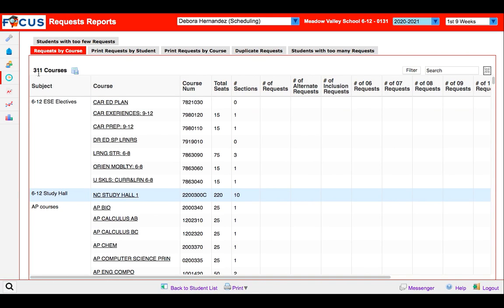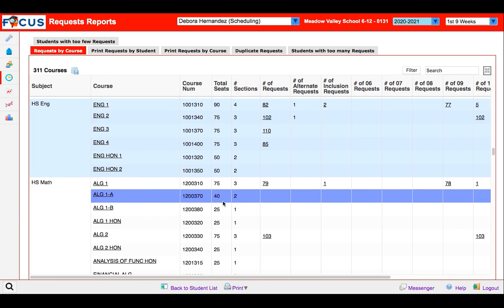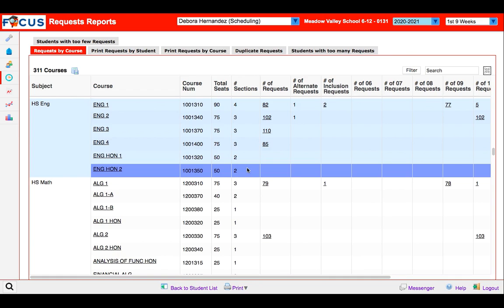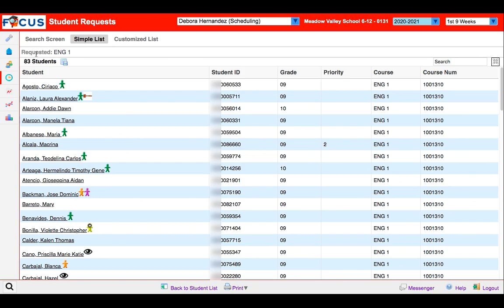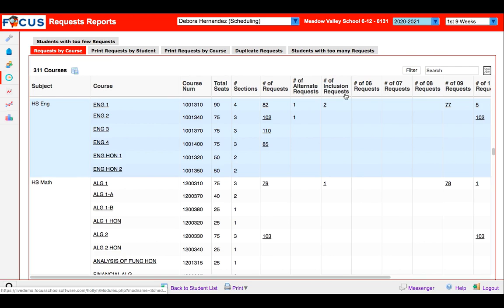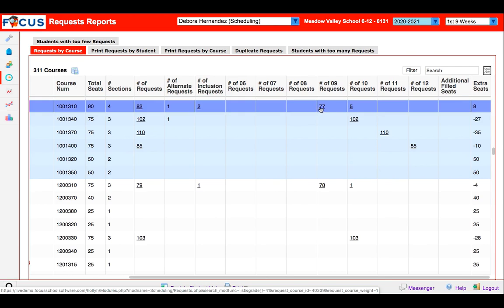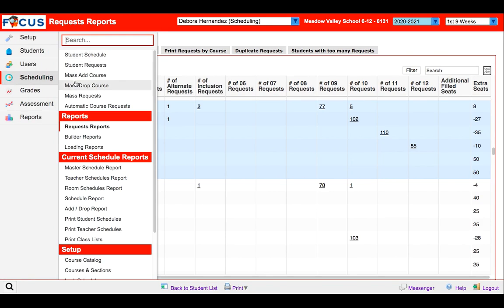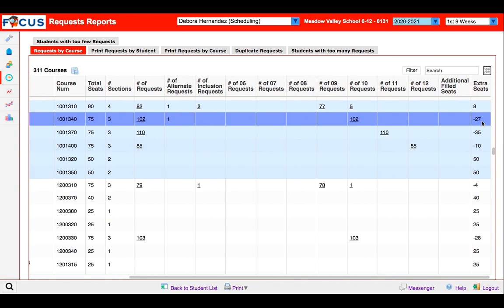15 Request by Course Reports